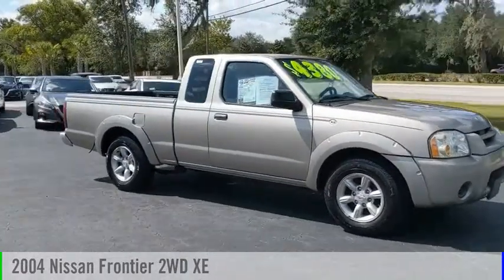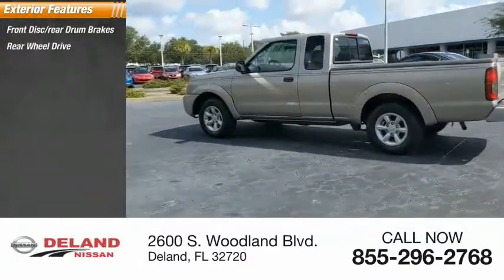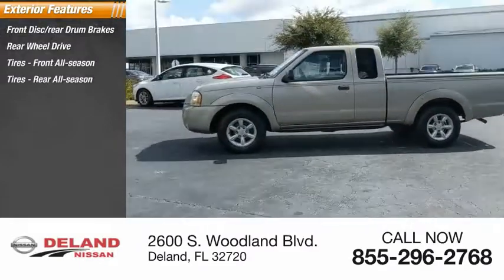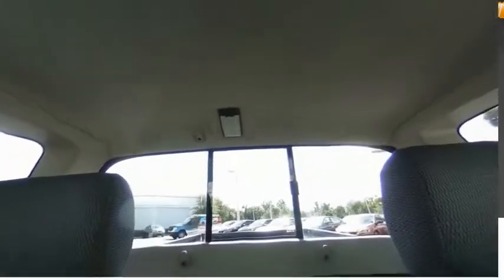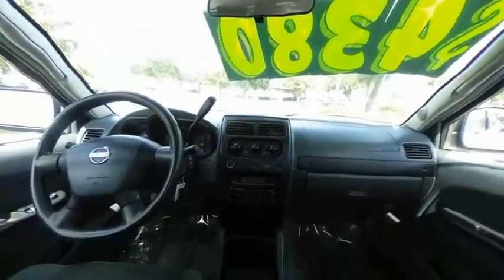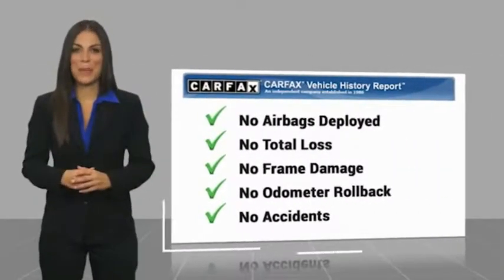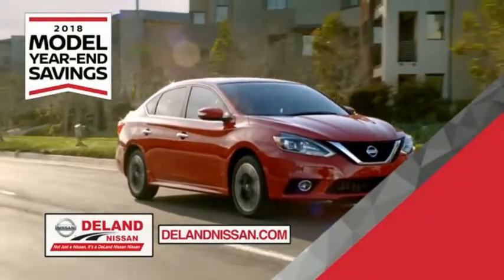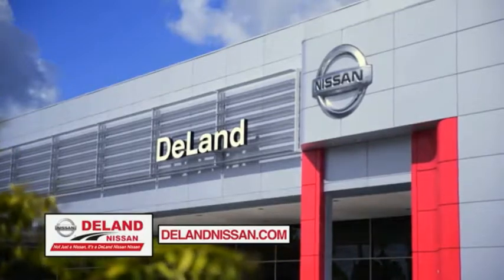2004 Nissan Frontier 2WD DeLand Nissan N507832A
Financing

Payment Calculator

Service Appointment

Deland Nissan
2600 S. Woodland Blvd.

2004 Nissan Frontier XE **FRESH LOCAL TRADE-IN.Priced below KBB Fair Purchase Price!At DeLand Nissan we offer Market Based Pricing so please call to check on the availability of this vehicle. We'll buy your vehicle, even if you don't buy our. We are committed to getting you financed and have rates great available. We carry all makes and models and have vehicles in all different colors, Black, Red, White, Blue, Tan, Green, Yellow, Burgundy, Silver and Charcoal. We also carry Acura, Audi, BMW, Buick, Cadillac, Chevrolet, Chrysler, Dodge, Fiat, Ford, GMC, Honda, Hyundai, INFINITI, Jaguar, Jeep, Kia, Land Rover, Lexus, Lincoln, Maserati, Mazda, Mercedes-Benz, Mini, Porsche, RAM, Scion, Subaru, Tesla, Toyota, Volkswagen, and Volvo's.